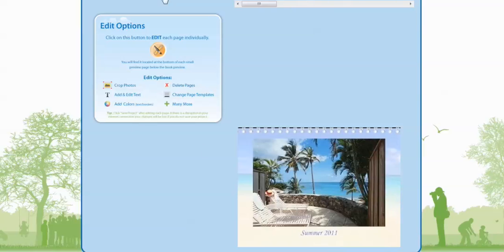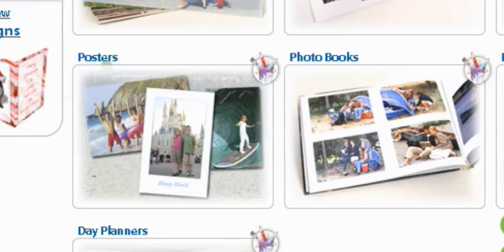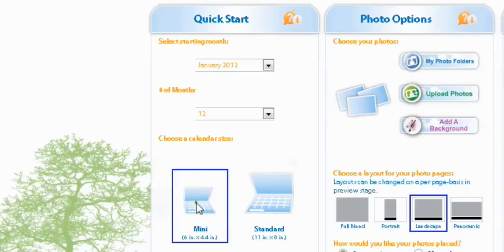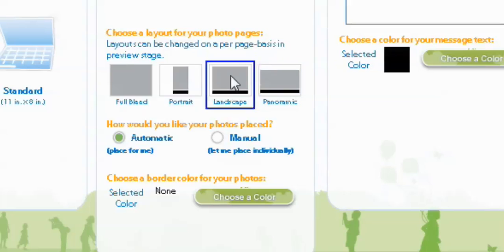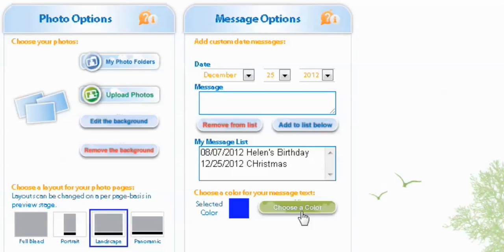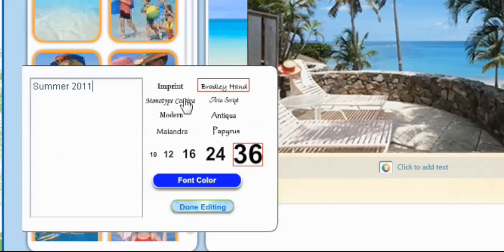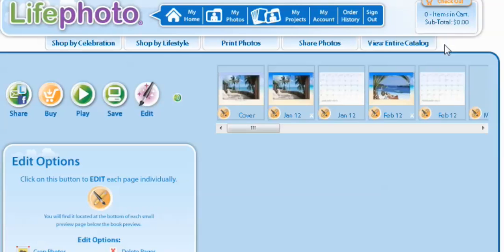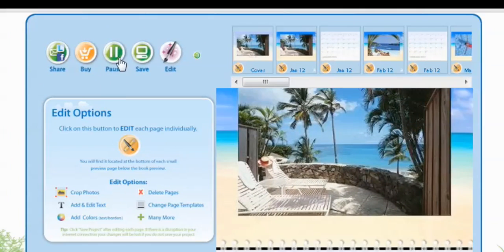Vacation Wall Calendar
Capture all of your vacation and traveling experiences and turn them into custom photo products. Relive your favorite places and memorable sightseeing. Share your vacation pictures and travel experiences with friends and family.  Create a calendar that highlights all of your vacation's memorable moments. Make each month a special reminder of your travel experiences. Calendars start on any month and you can insert date reminders for events and occasions.